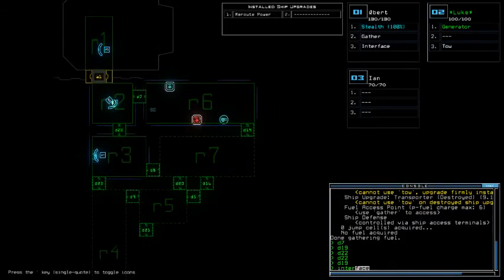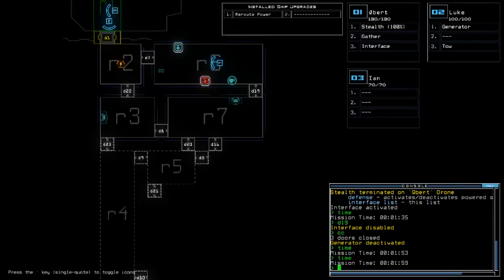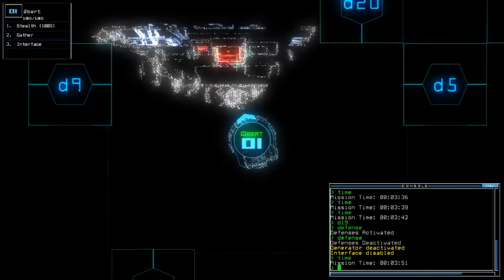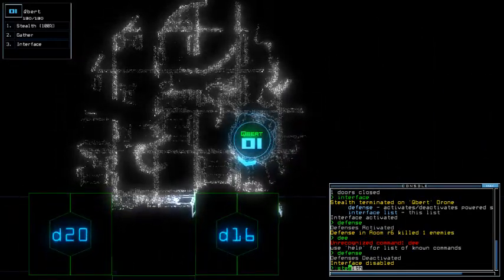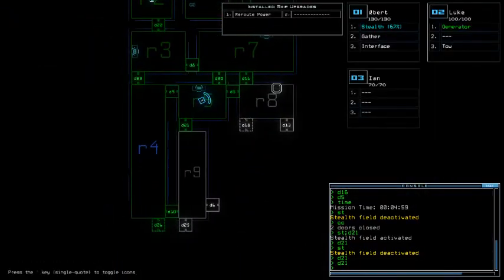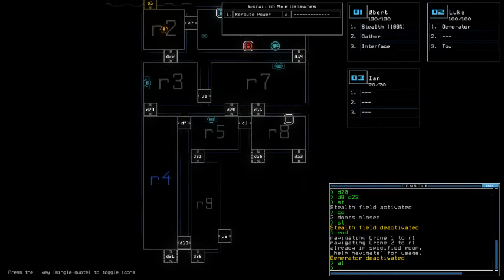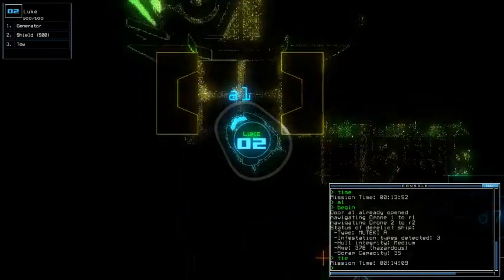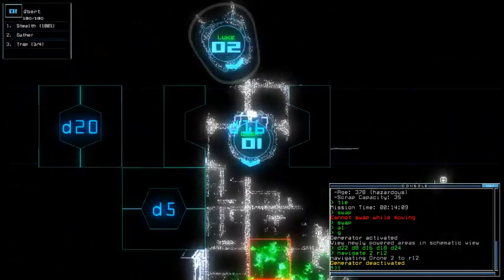Duskers Daily 2 Jan 2018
I think I made this derelict 5x tougher. Good ending overall.
Finally getting back on the track after yesterday's small mishaps.